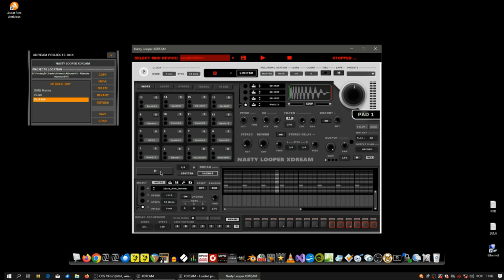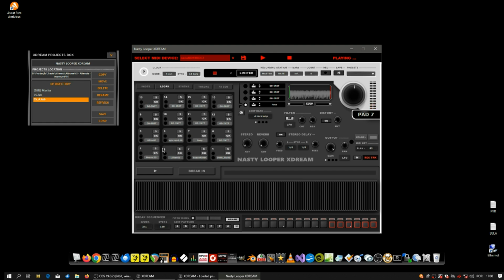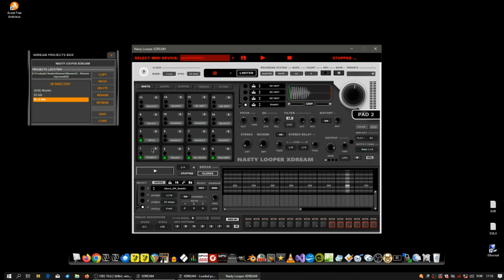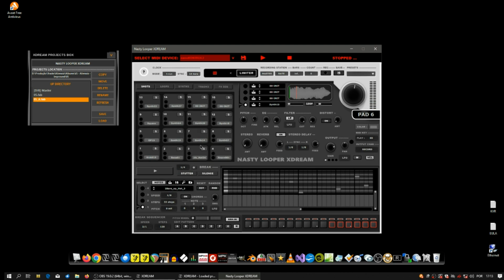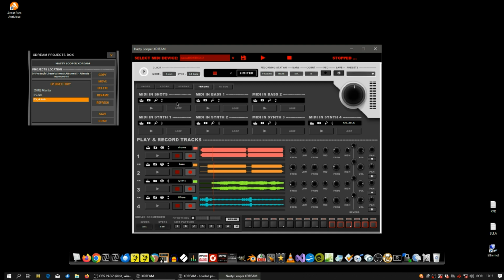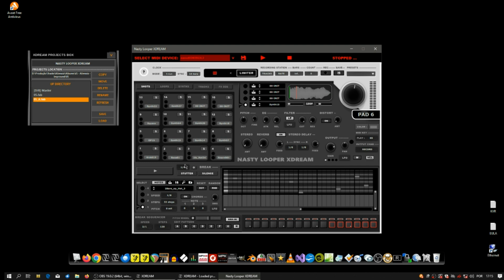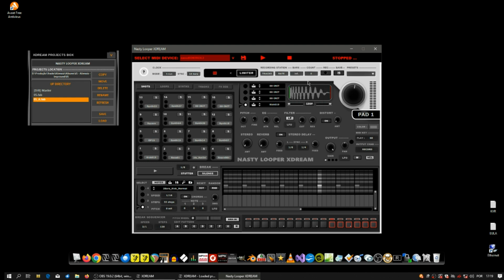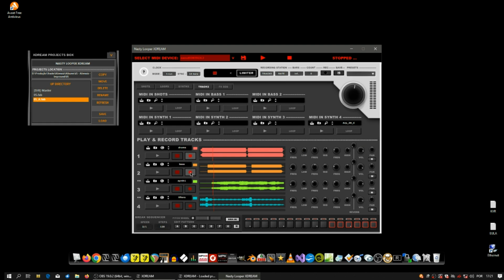Nasty Looper XDREAM - It Works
How does Nasty Looper XDREAM works for me!!